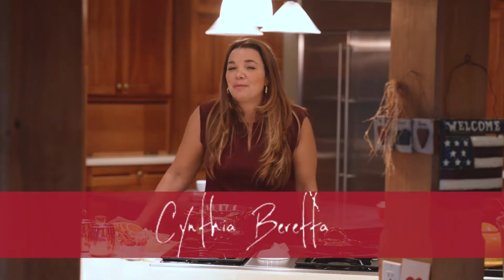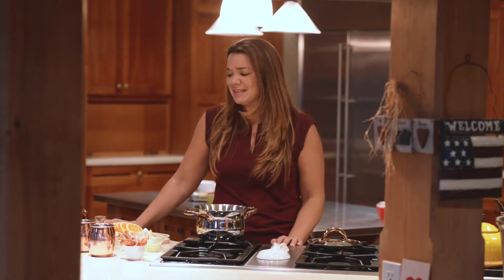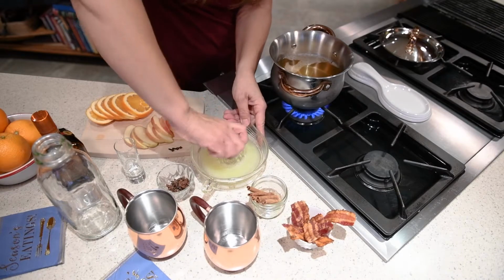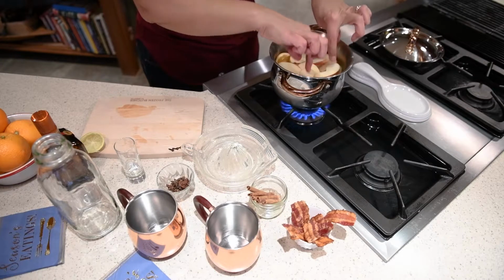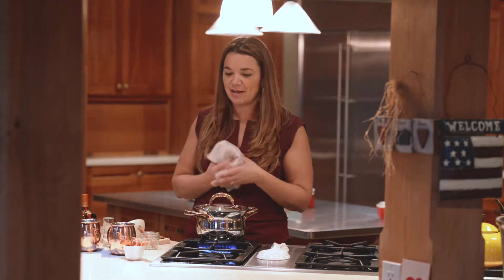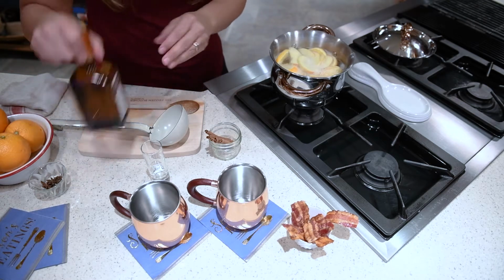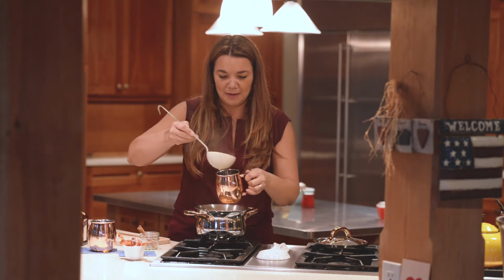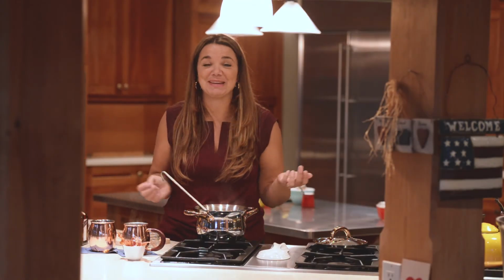Hot Cointreau Mulled Cider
A toasty warm, spiked Cointreau cider perfect to serve guests coming inside from the cold weather.
Not to mention it is paired with Beretta Farms antibiotic and hormone free bacon.